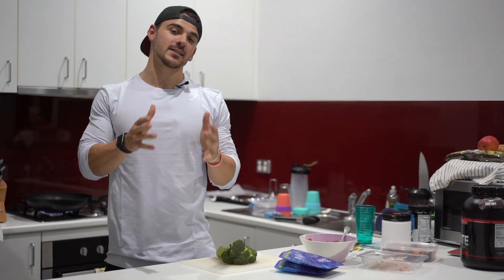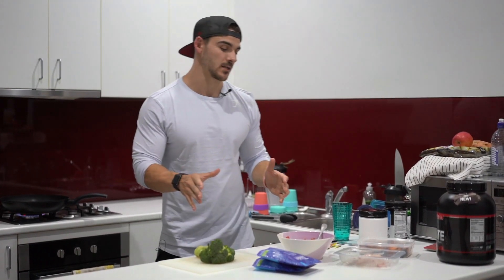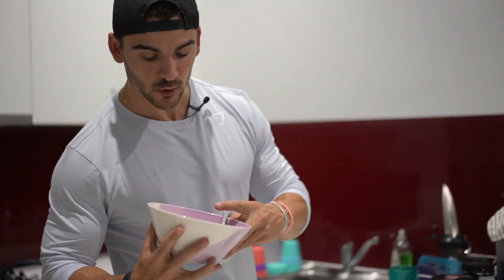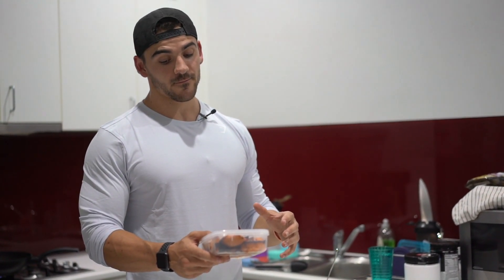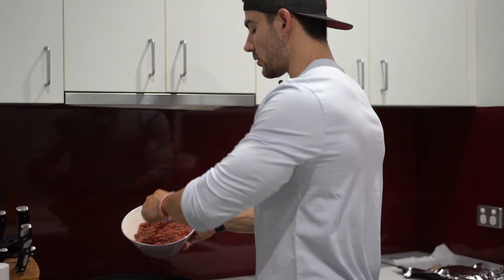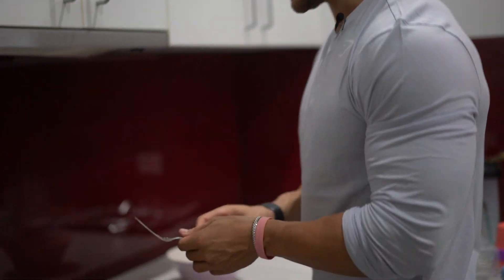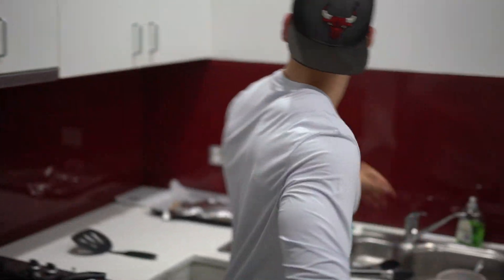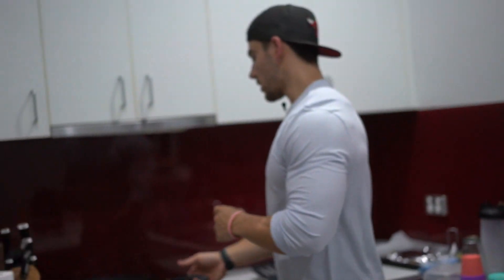The Most Versatile Bulking Meal | Nick Cheadle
FREE muscle building/ fat loss training program 2 week trial → hyperdbs.net
Coaching enquiries → nick @ nickcheadlefitness dot com

Video Gear & Tech:
Camera → Sony A7r III
Lens → FE2/28mm & Zeiss FE1.8/55mm
Vlog Camera → Canon M3
Mic → Rhode Shotgun/ Lapel